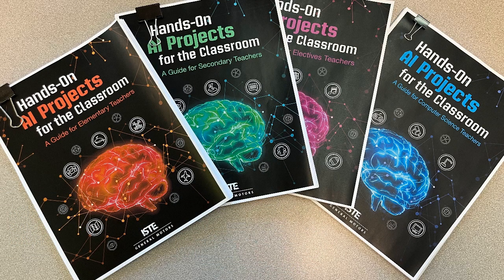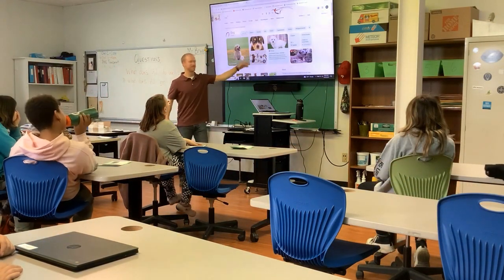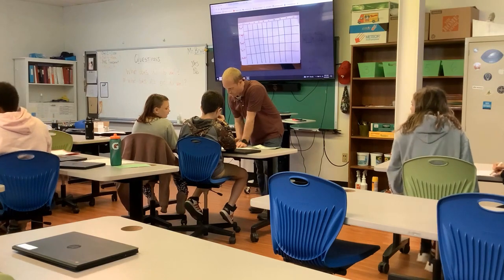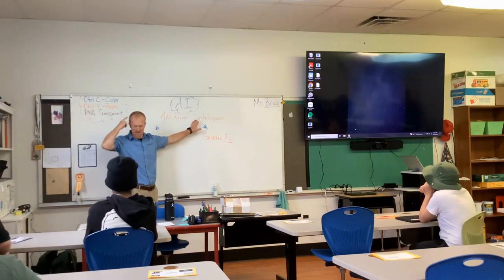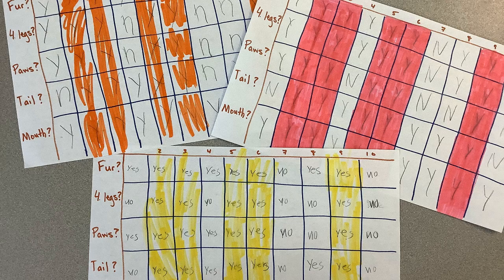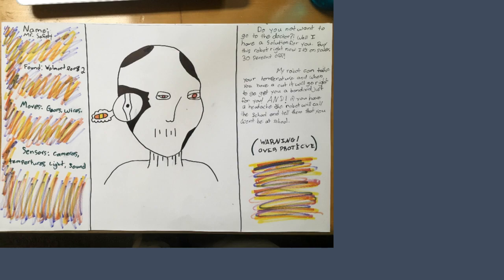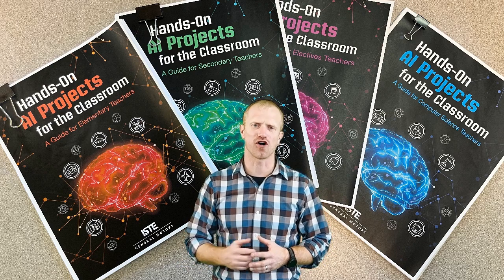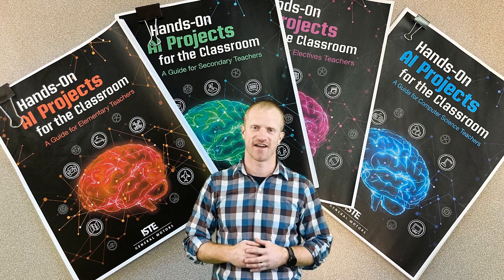Making AI Education Equitable, Accessible to All Learners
Adam Brua, an information technology teacher at Rutland Intermediate School in Vermont, explains why it’s critical for all learners to have equitable access to education on artificial intelligence (AI). He shares how ISTE’s free Hands-On AI Projects for the Classroom guides help him introduce AI tools and concepts to students, and provide unplugged and online lesson ideas.